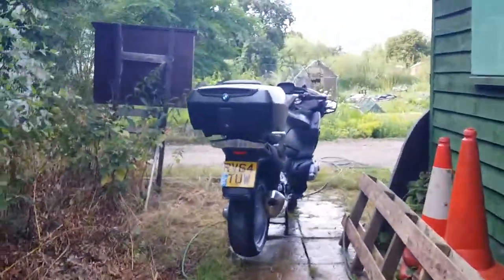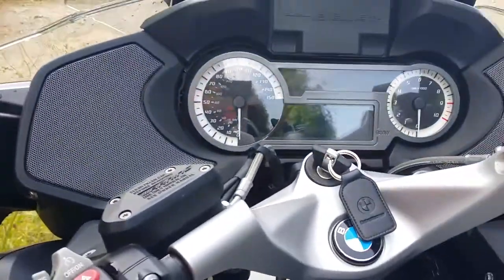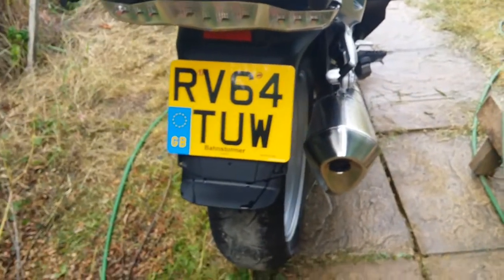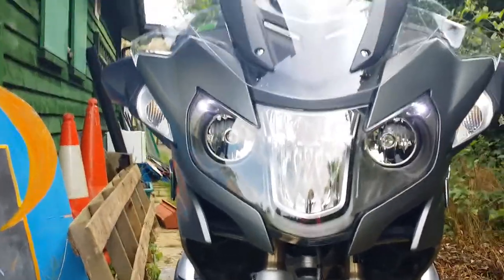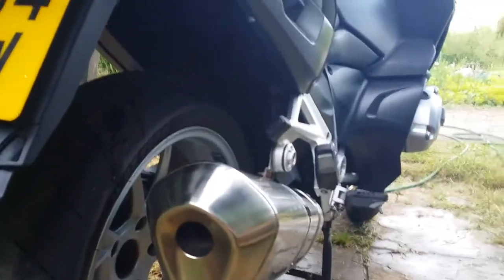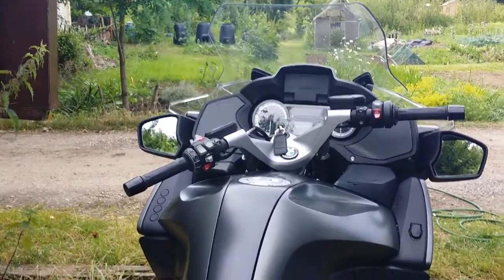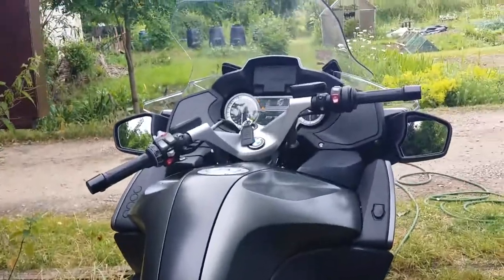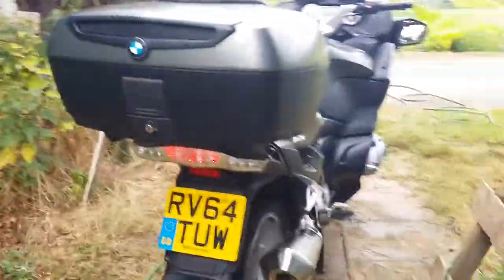Living with BMW R1200RT wc 2014 9000miles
A quick walk around my 2014 RT. I touch on the highs and lows ofbownership. At this point I had covered about 9000 miles. I ended up covering over 26000 miles on 2 years. I love the RT but I had many many isdues with paint build quality on engine and transmission. In the end BMW put a brand new engine , gearbox and final drive unit on it.
I bought this one through Bahnstormer in Maidenhead and have since had another RT (Carbon black le) and now have moved to a GSA triple black for a change as my annual milage is a 10th of what it used to be.
Bahnstormer and BMW have both been outstanding in the way they dealt with the warranty issues on both my RTs ( yup the 2016 had the same issues) and is the sole reason I am still riding BMWs. The RT is, in my opinion, the best real world motorbike I have ever owned and if my mileage ever increases beyond 10k per year the GSA would be swapped back in for a new RT.

Any questions drop me a line in the comments.